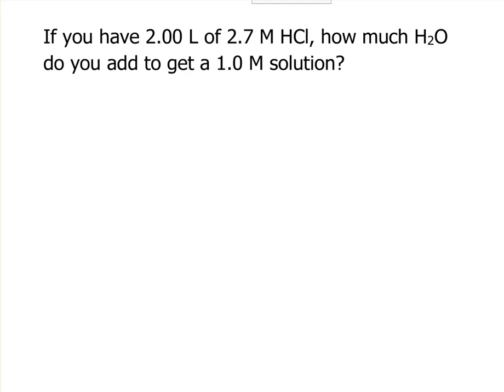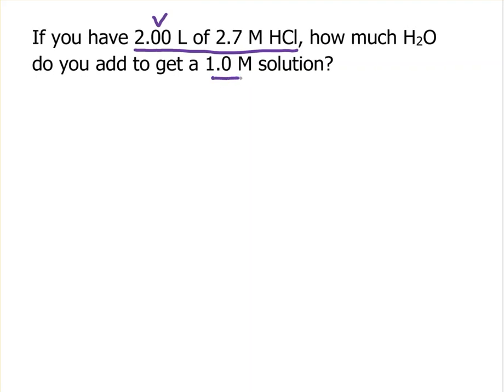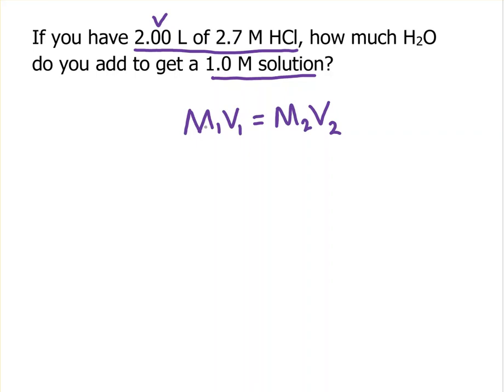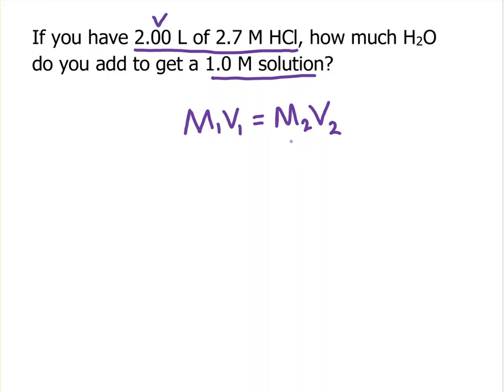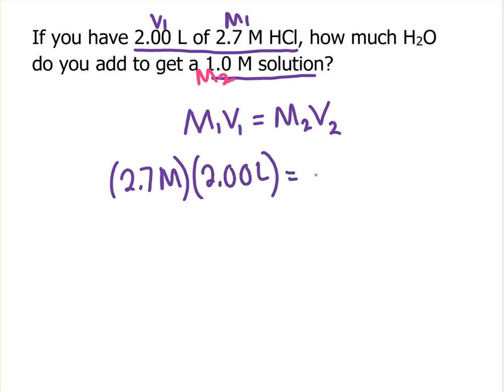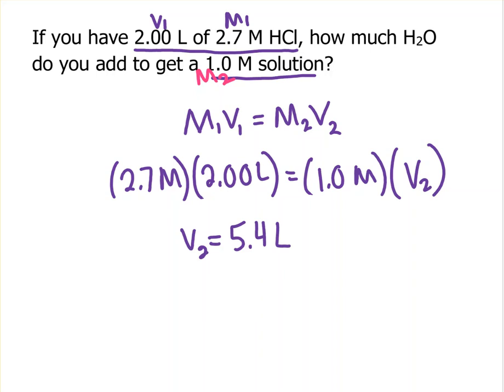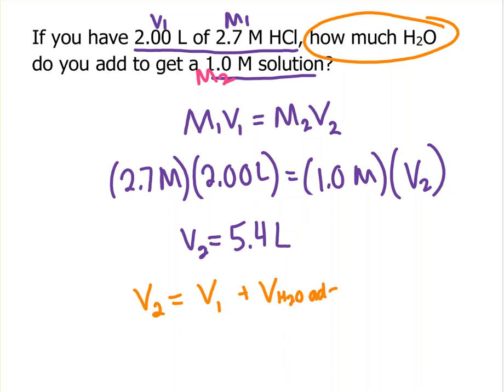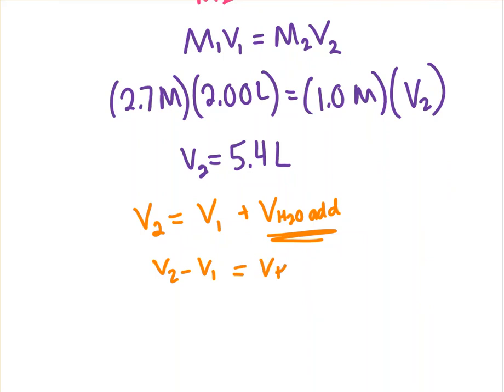L4 problem dilution vol H2O